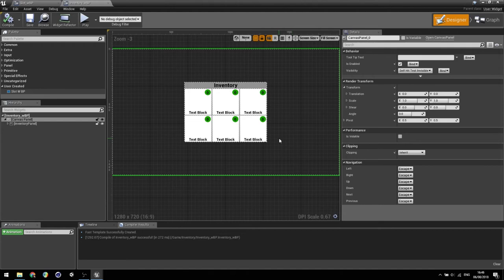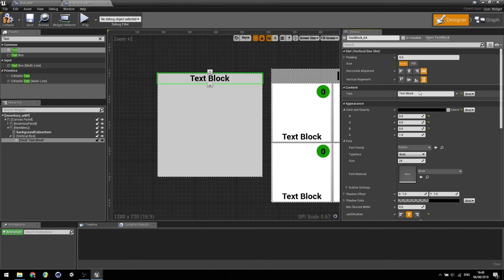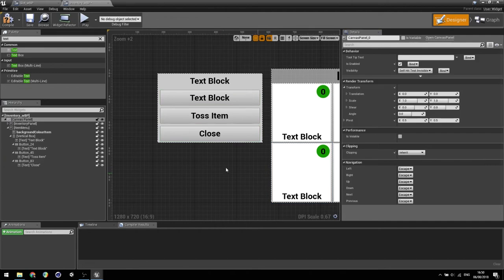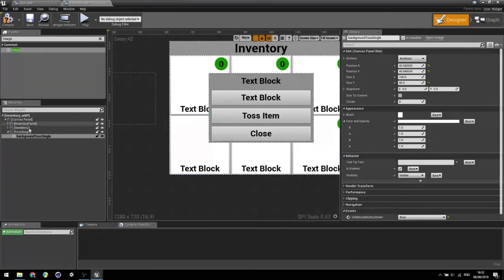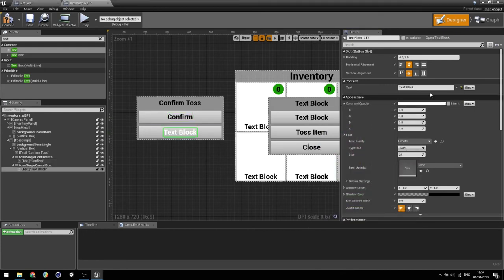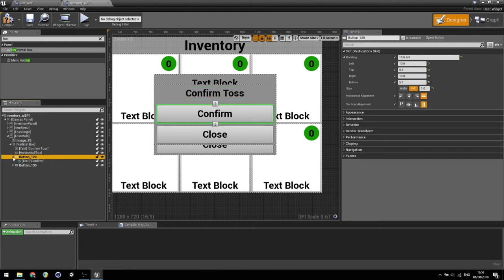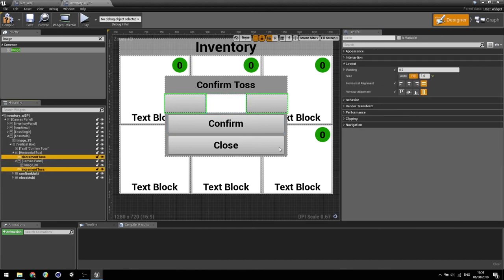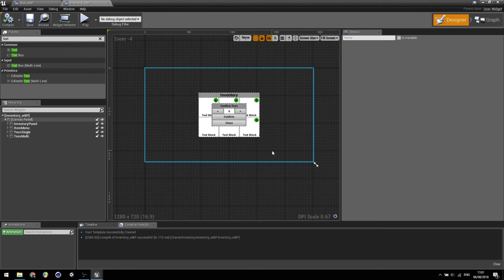UE4 Inventory - Pt 2 - Finalising Widgets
This is part 2 of an 11 part series. In this video, we'll have a look at finalising the inventory widget blueprint, including setting up the menus needed.